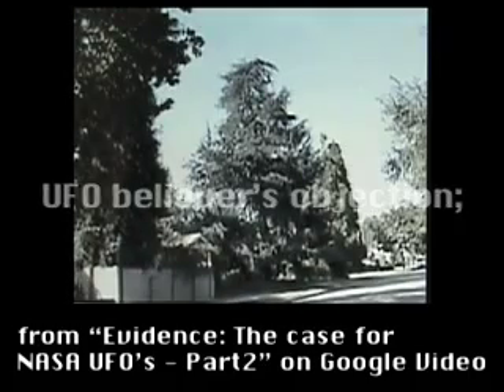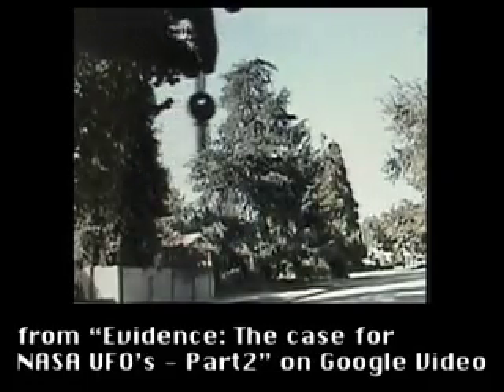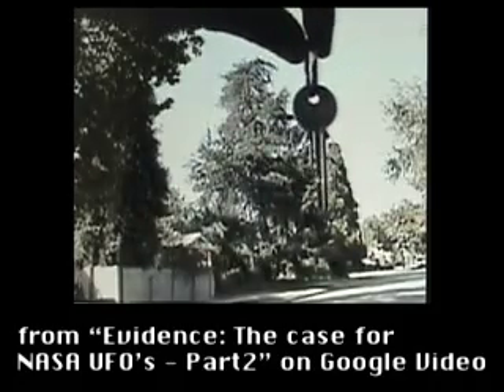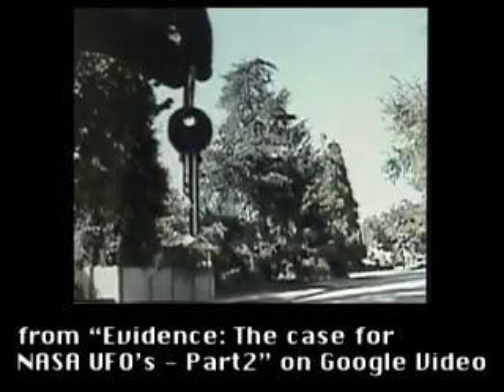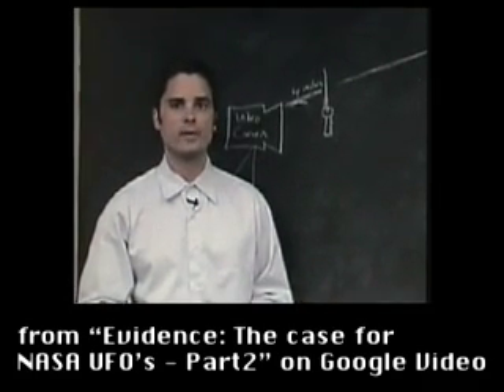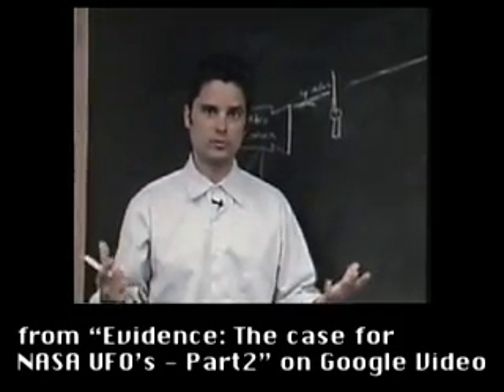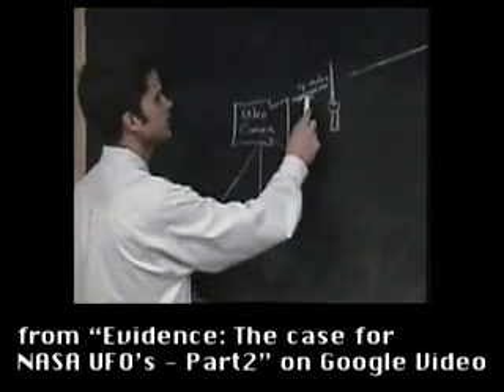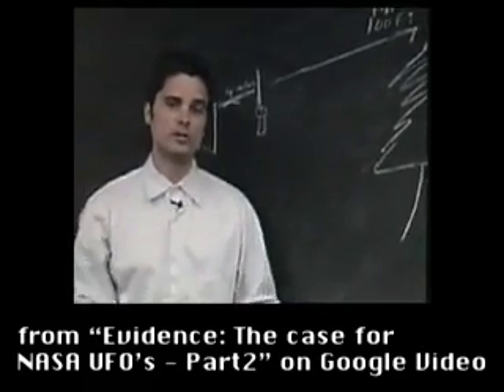Is That UFO? : STS-75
Space shuttle Columbia took video footage on tethered satellite mission. It's said "UFO video".
But really?